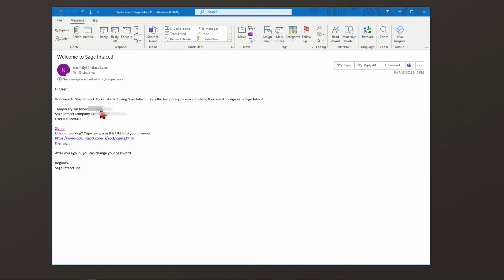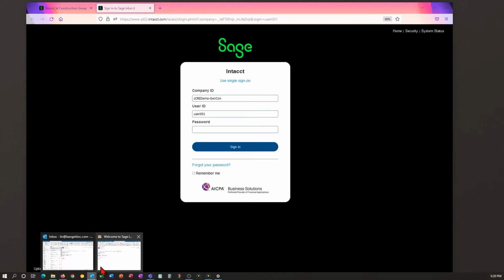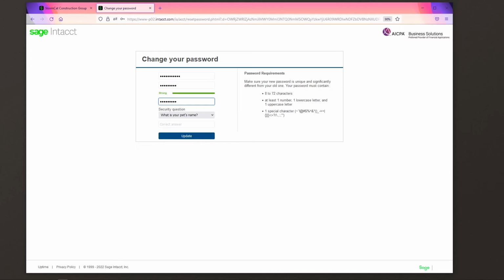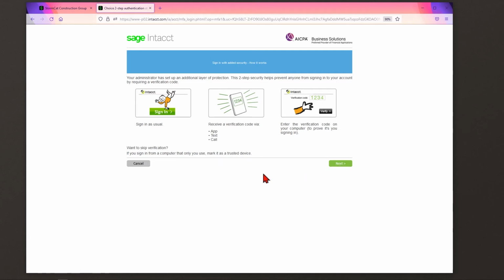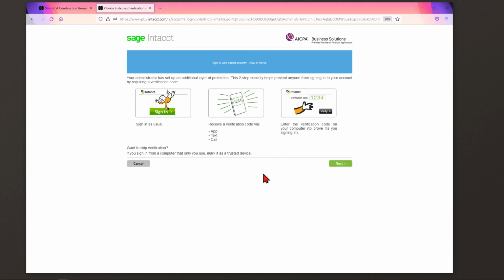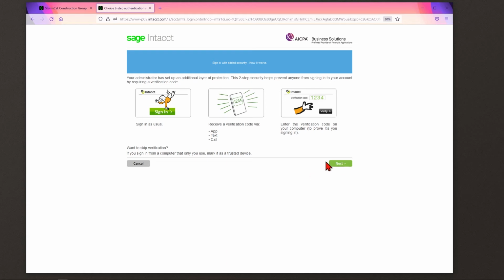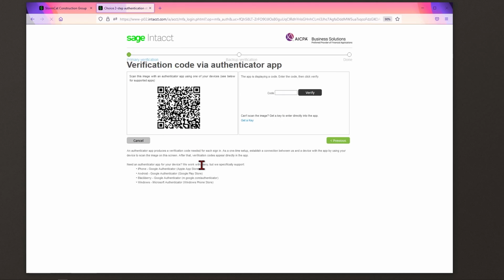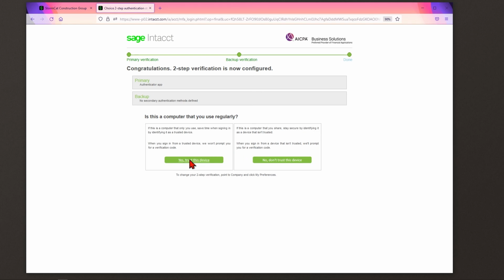Getting Started with Sage Intacct Construction: Initial Administrative User Access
In this video, learn how to log in as the Initial User in Sage Intacct.